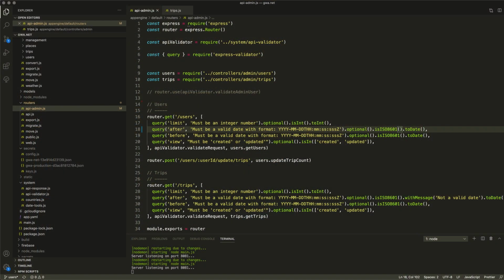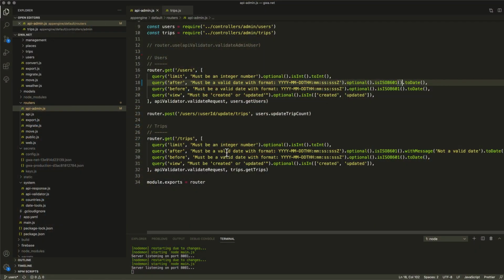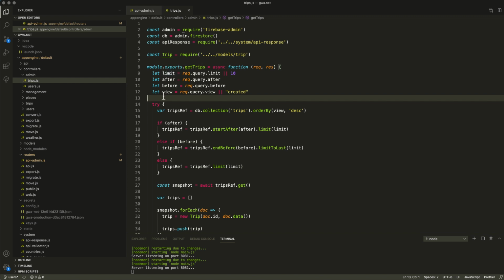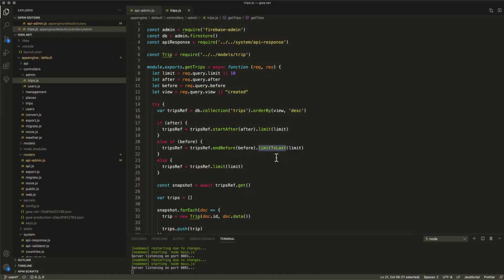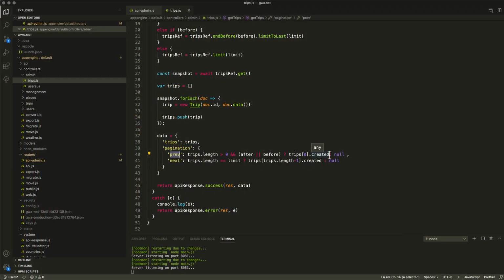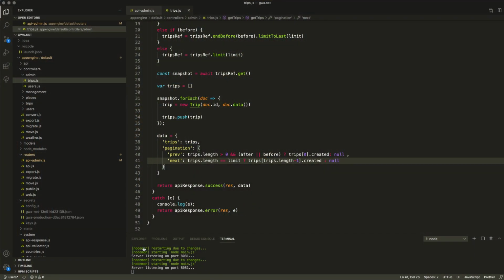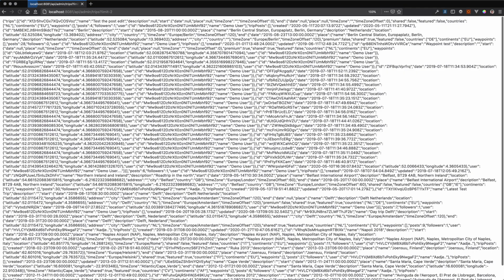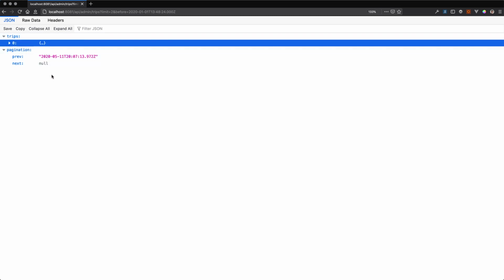Going Walkabout - Nodejs and Firestore paging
Going Walkabout is a mobile travel blog and work on the Node.js backend continues. In this episode I show how to page Firebase Firestore queries in a Node.js backend